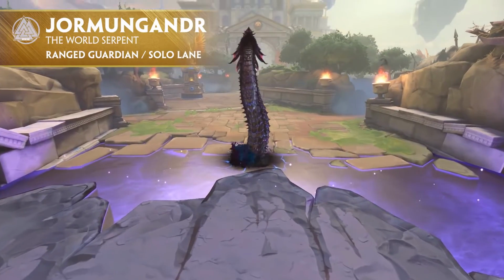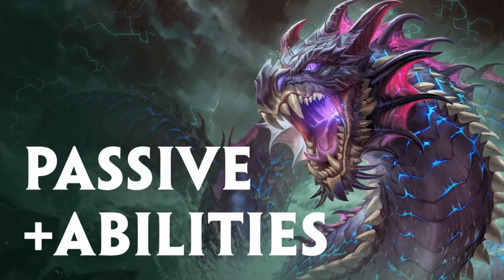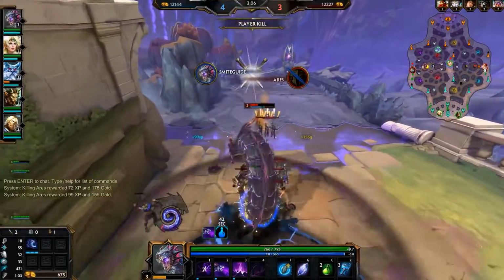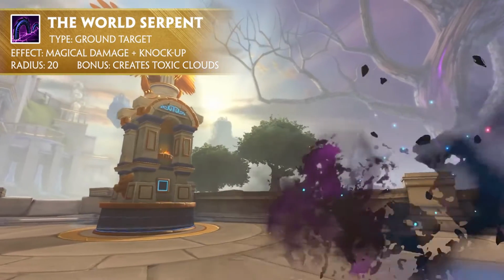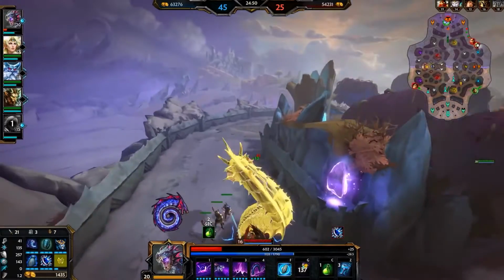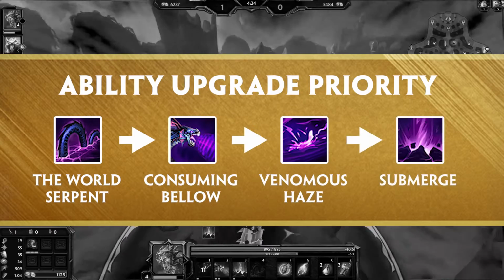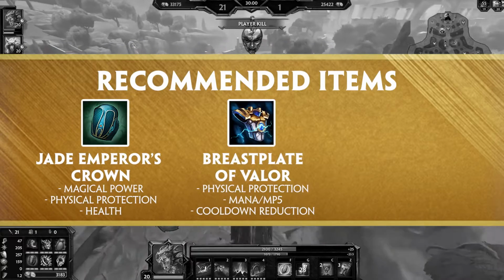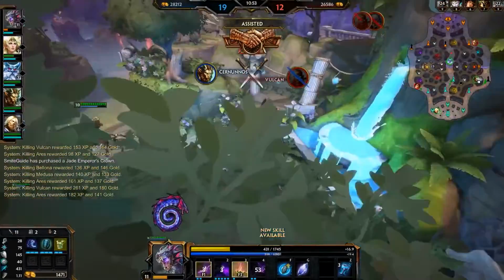Godly Guides with Goremiser: Jormungandr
Welcome Gods and Goddesses! Join Goremiser as we take a deeper look at your favorite Gods. From nuances of abilities, to itemization, to laning strategies, we look at how to make you a god amongst men. This week we look at Jormungandr, a guardian that finds his home in the solo lane.

Become Godlike in SMITE, the free-to-play action MOBA featuring legendary mythological icons. Wield Thor’s hammer, turn your foes to stone as Medusa, or flex your divine power as one of 100+ playable Gods. No matter your skill level, SMITE has something for you!
Join over 35 million players around the world across PC, PlayStation 4, Xbox One, and Nintendo Switch - what are you waiting for? Go Ahead. Play God!